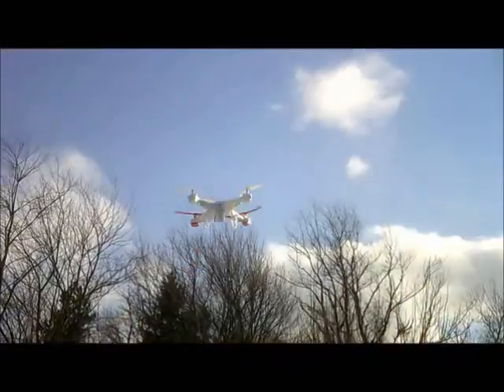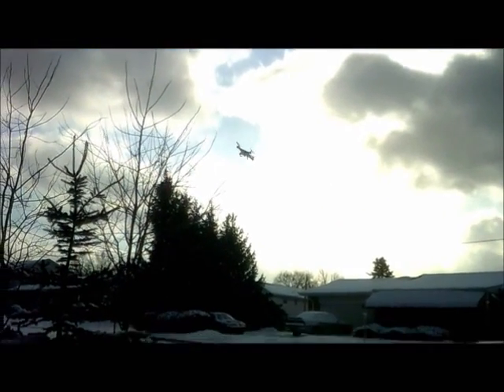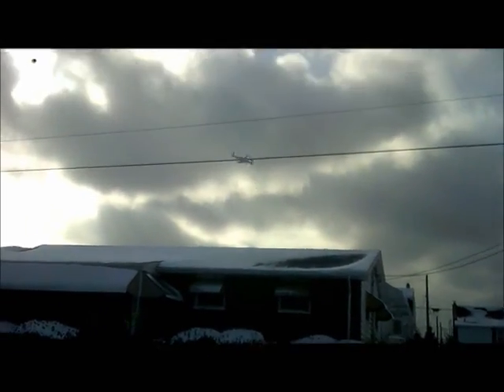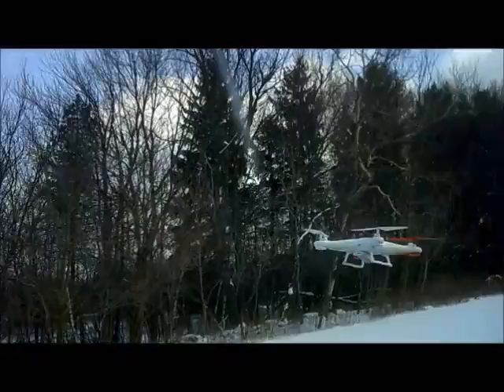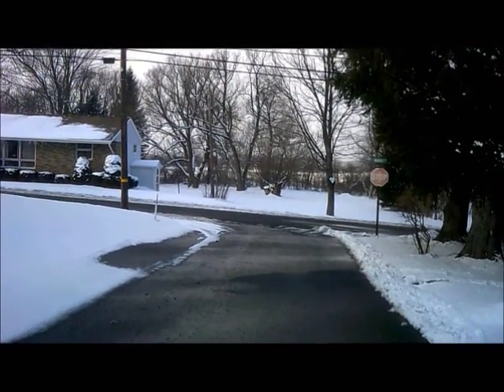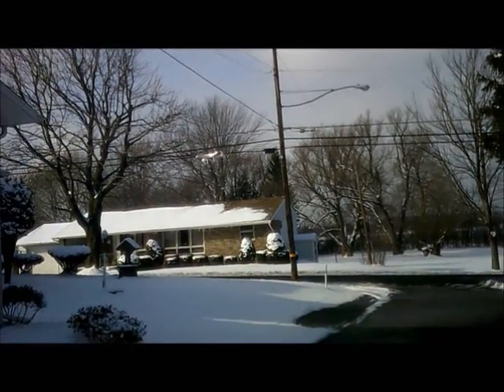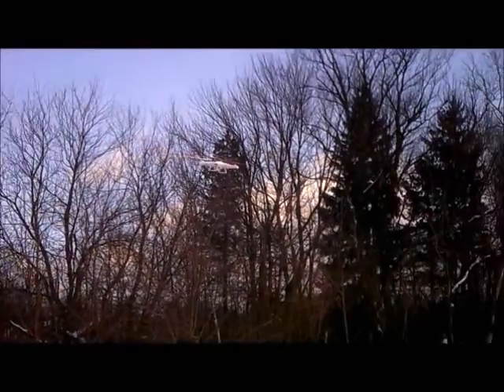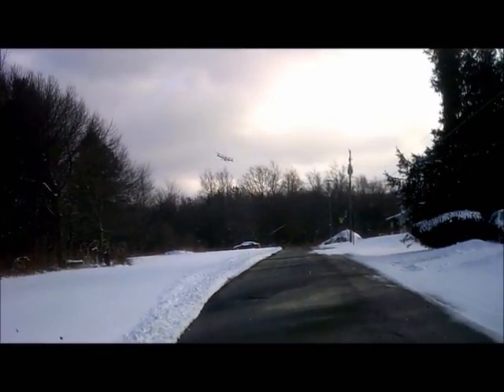Striker Drone 13mph wind 29 degrees find at HobbyTron.com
This is a video of the Striker Drone in 13mph wind and 29 degrees that feels like 18 fo the most part it owned the cold and wind thought for sure id crash it in snow AMAZING.

This can be bought at HobbyTron.com they have new and refurbished also have the live feed ones. As I stated I have 7 batterys for this you may want to consider buying extra ones as well.